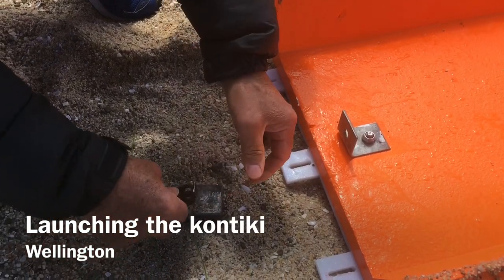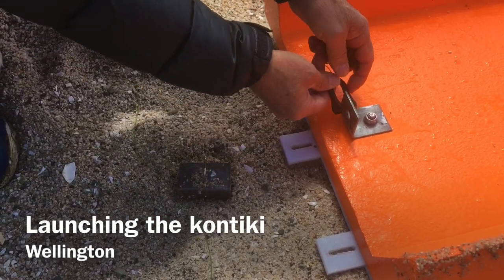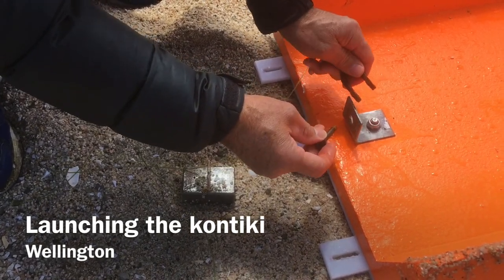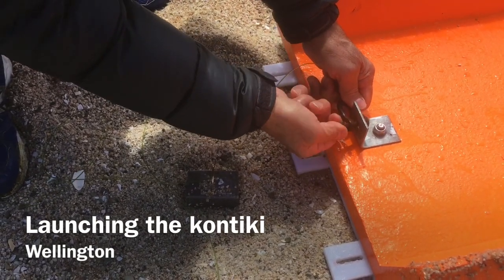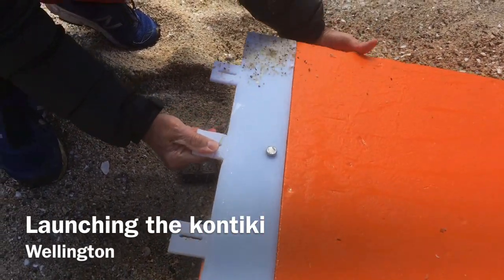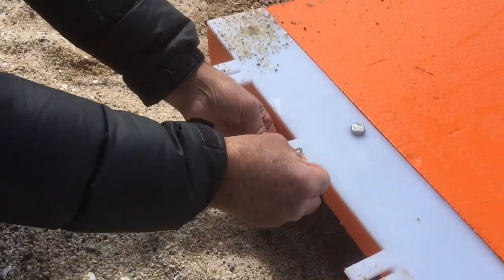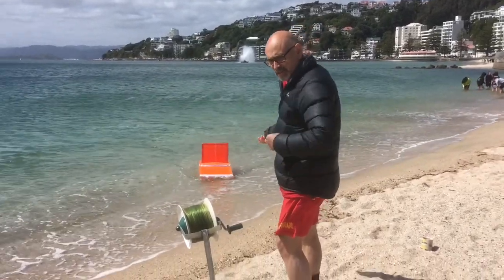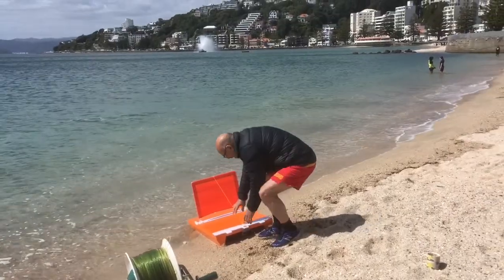Setting up the Kontiki